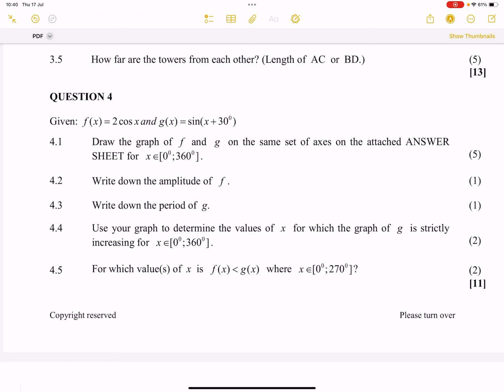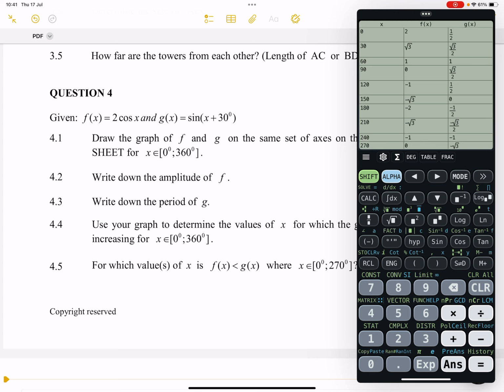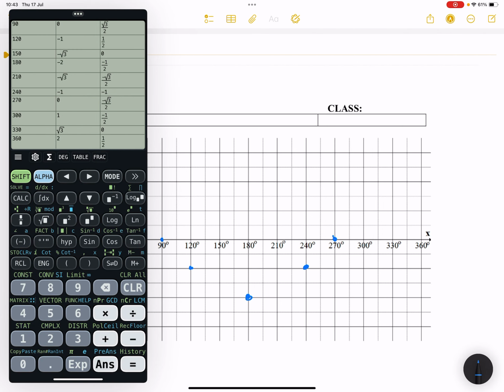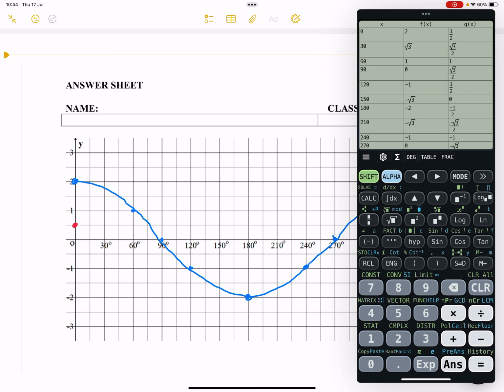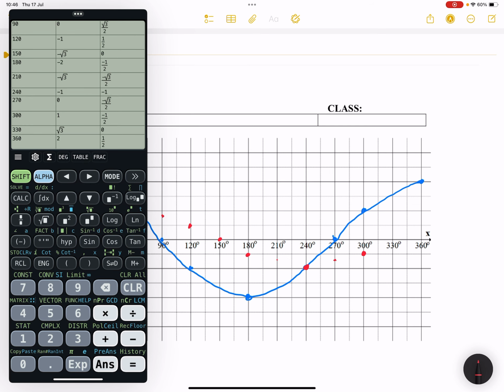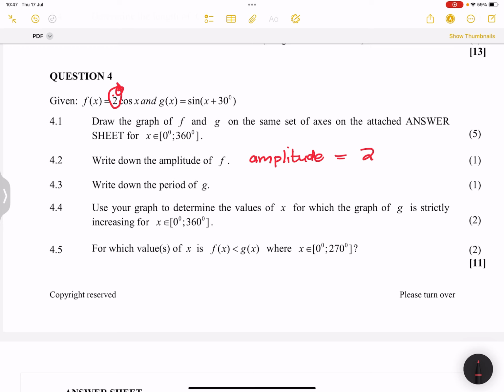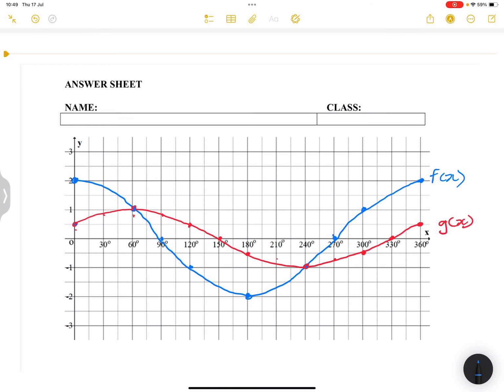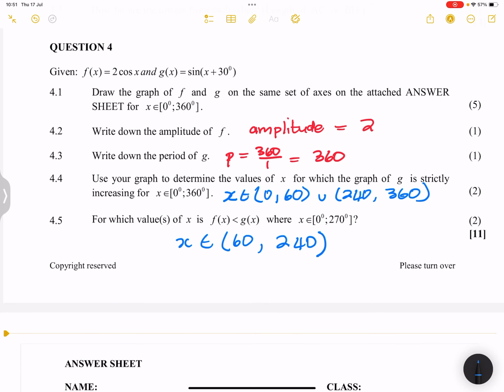How to Draw and Interpret Trig Graphs | Grade 11 Tech Maths | Mlungisi Nkosi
Grade 11 Tech Maths students — let’s master trig graphs together! In this lesson, we show you exactly how to draw and interpret sine, cosine, and tangent graphs step by step. We break down amplitude, period, phase shifts, and transformations so that you can tackle any graph question in your exams confidently.

We also share tips on spotting common mistakes, reading axes correctly, and applying graph knowledge to solve trig problems fast. By the end of this video, trig graphs won’t just be lines on a page — they’ll be your exam advantage.